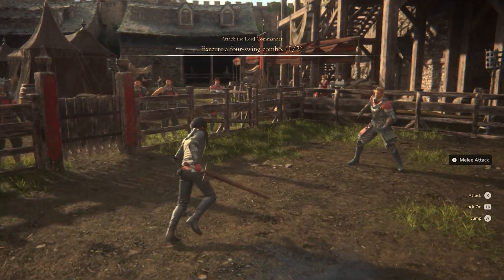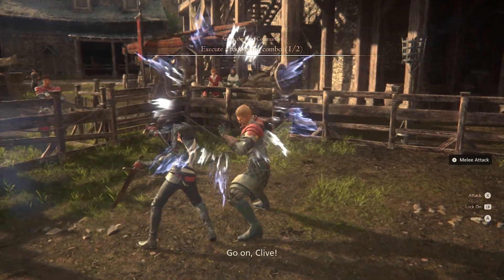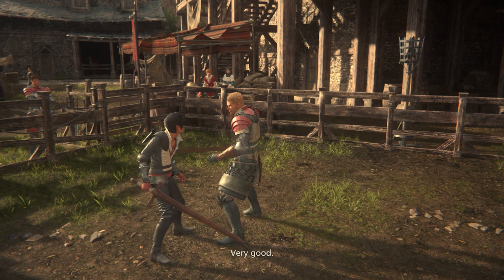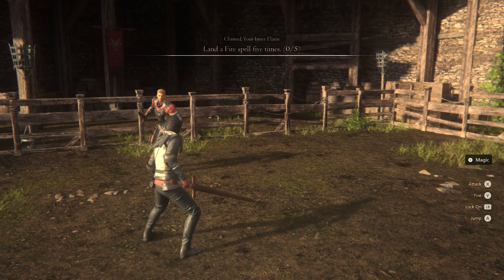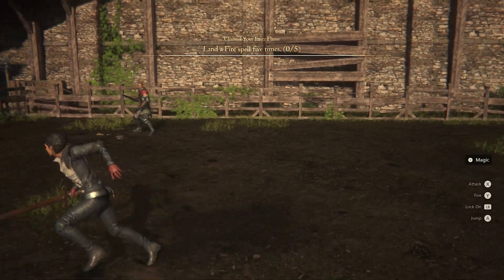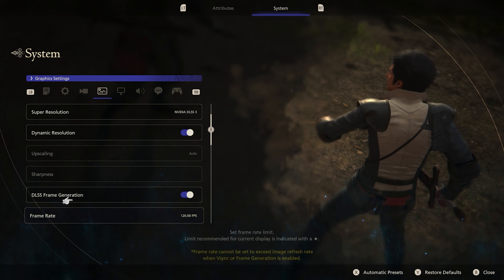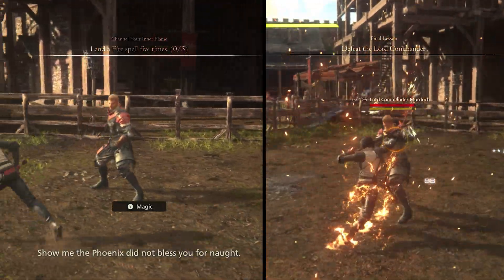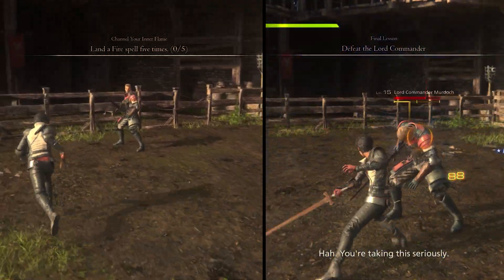Finally fixed Final Fantasy 16 Frame Rate Issue on PC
If you are having frame rate issues in Final Fantasy 16 for PC then this video may help you.